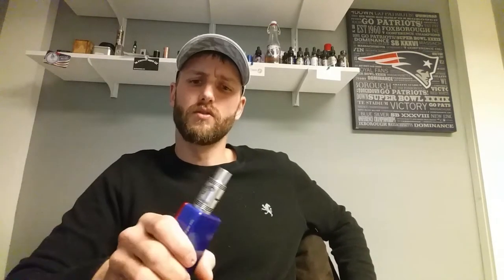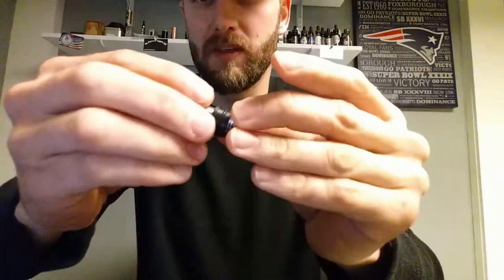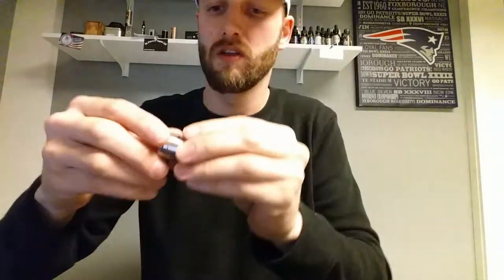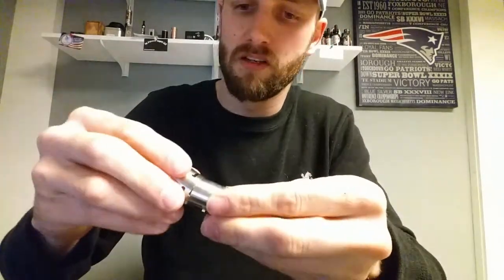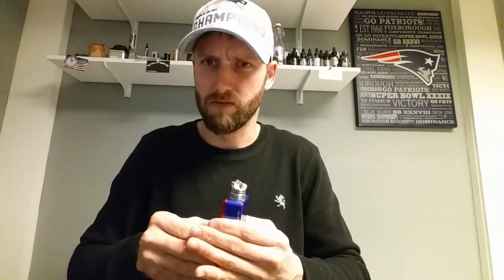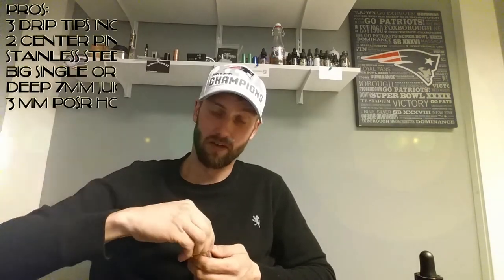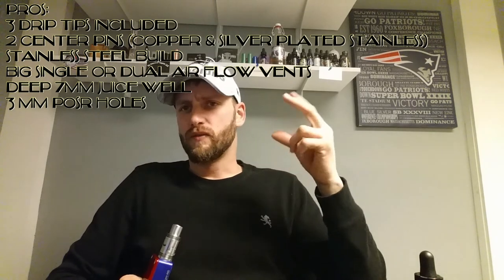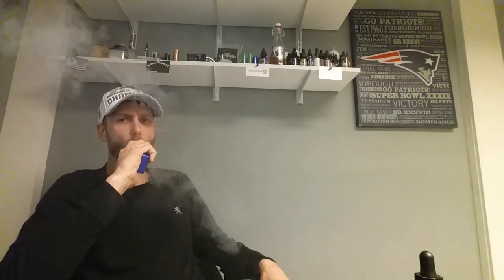El Cabron rda by Compvape.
The EL CABRON by COMPVAPE.   This competition Rda is awesome. the build quality is superb.  3 DRIP TIPS.  Including a standard drip tip you can change and use your own.  Very easy to build on.  7MM deep juice well.  If your looking for a cloud chaser, this one may be for you.     Come check me out at twitter @wickedsicvape and Facebook Wickedsic vape